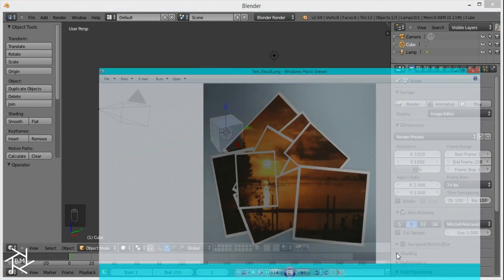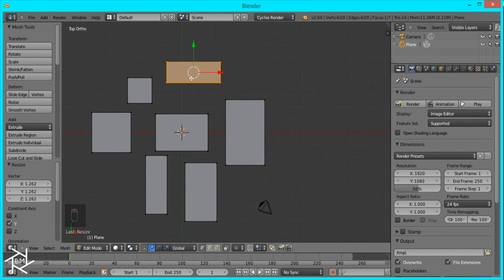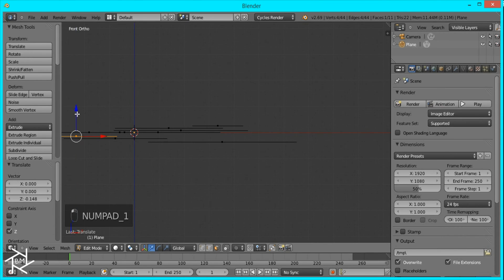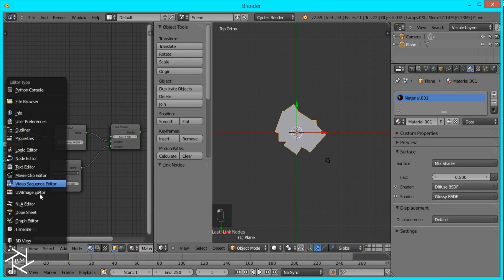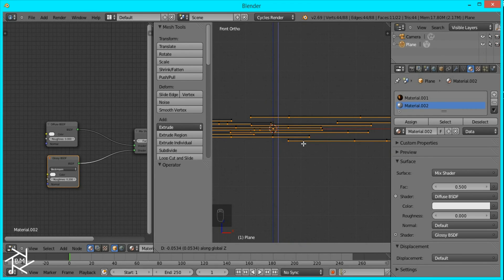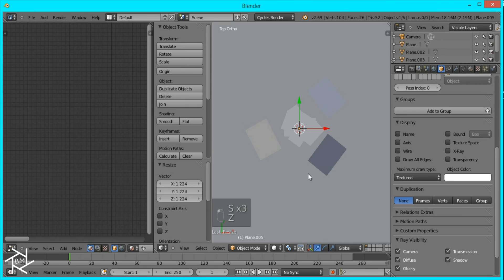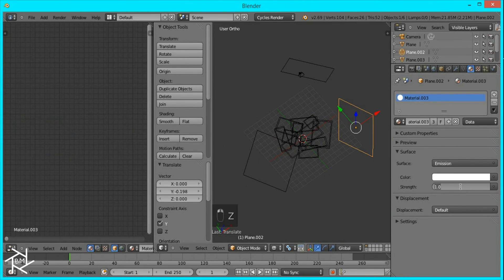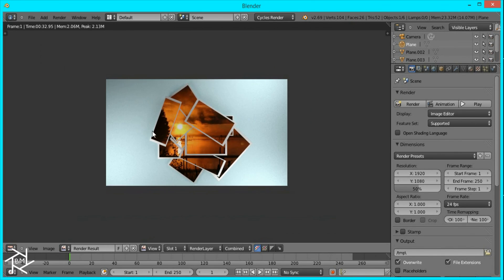How to Create a Portrait Effect in Blender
Hey guys. This is another Photoshop to Blender tutorial. In this video i'll show you how to create a very simple portrait effect inside of blender. It's very simple and I hope you learn something new.